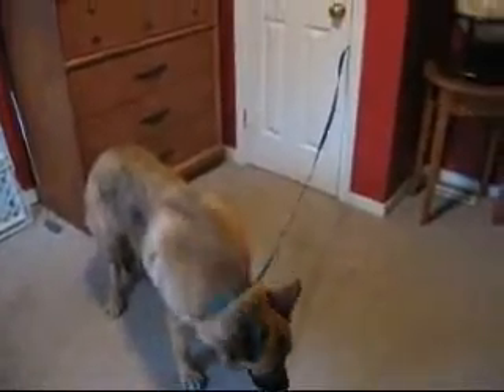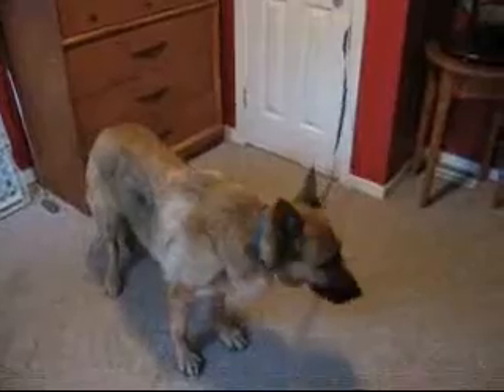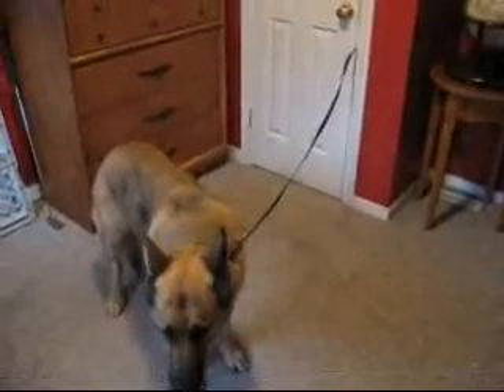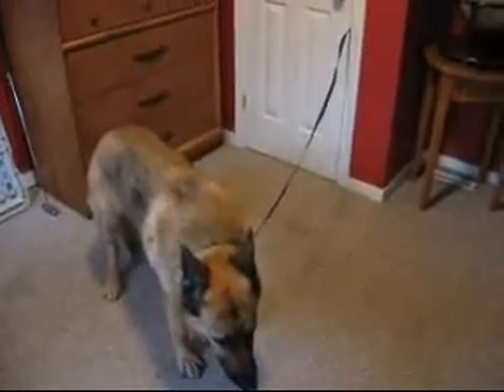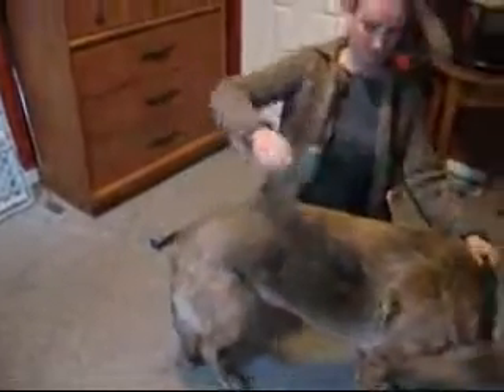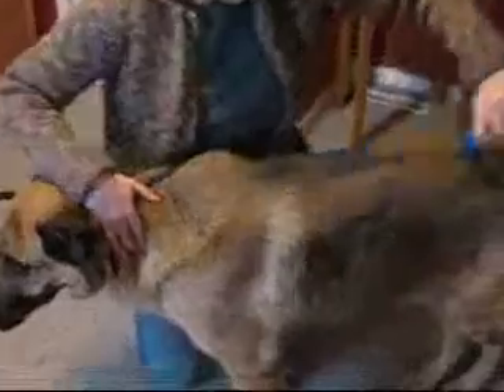How to Reduce a Dog's Shedding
How to Reduce a Dog's Shedding. Shedding is a big problem for many dog owners. Shedding can also cause problems for people who have breathing problems. Reducing the amount of fur that your dog sheds can be done by following some simple steps. In this article you'll discover some easy tips that anyone can follow to reduce the amount of shedding done by their dogs.